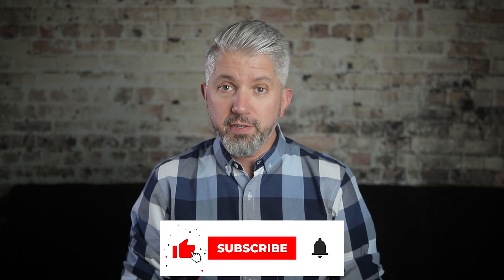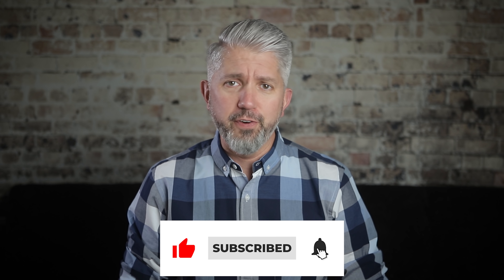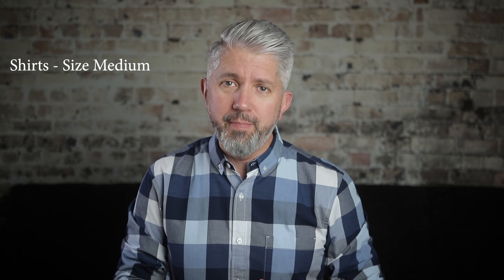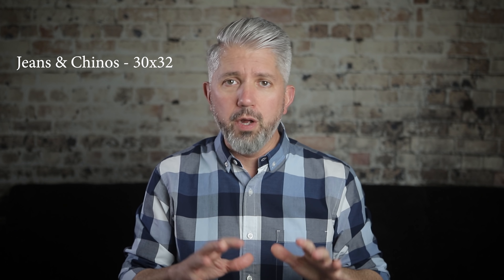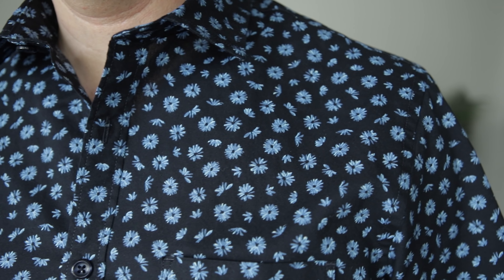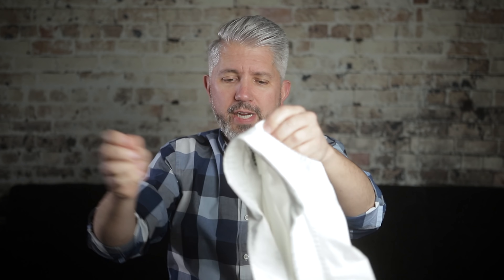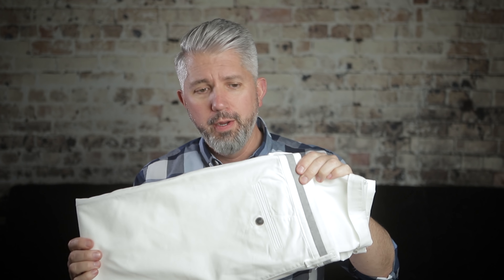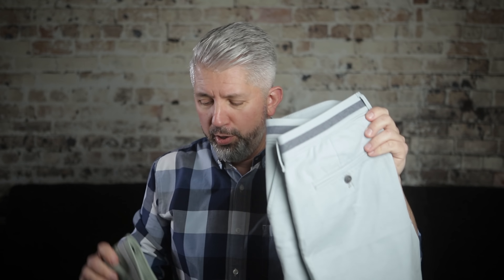Men's Spring Wardrobe Items From Express Over 40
I got a bunch of new Spring looks from Express lined up for you guys. I’ll leave direct links to everything I’m wearing down below and I encourage you to go check this stuff out for yourself.

Slim Dark Wash Jeans
Slim Blue Jeans
Slim Floral Chambray Shirt
Slim Soft Wash Plaid Shirt
Slim Plaid Soft Wash Shirt
Slim Short Sleeve Shirt White
Slim Military Pocket Short Sleeve
Military Pocket Performance Polo
Piped Performance Polo
Comfort Hyper Stretch Shorts
Skinny Hyper Stretch Comfort Chino
Slim Floral Short Sleeve Shirt
Slim Light Wash Denim Shirt
Slim Floral Dot Soft Wash Shirt
Slim Floral Dress Shirt
Slim Light Wash Pocket Denim Shirt